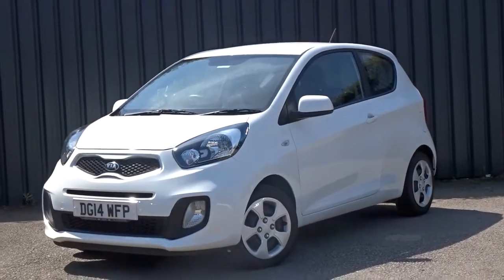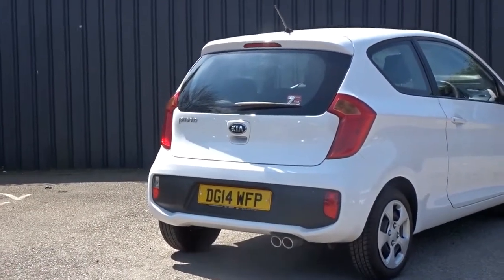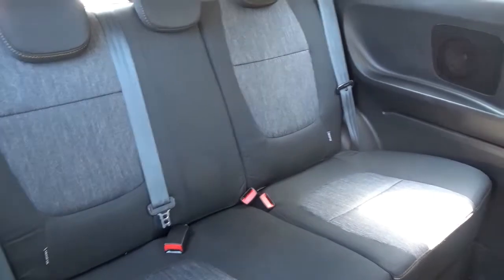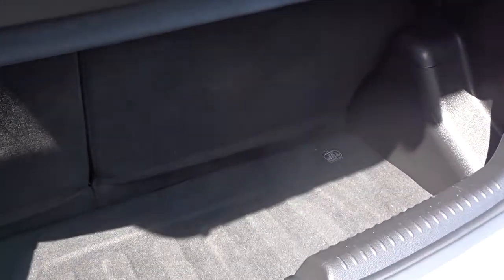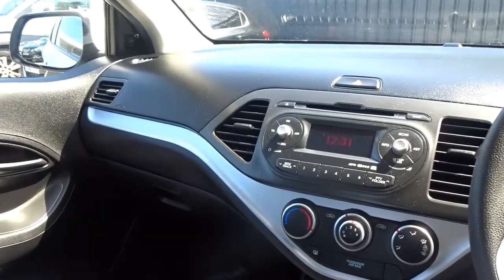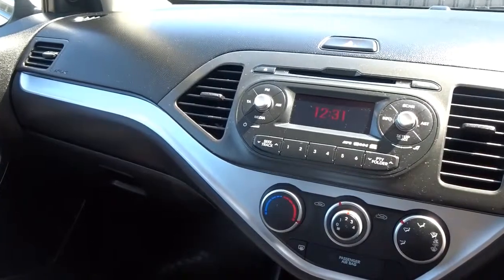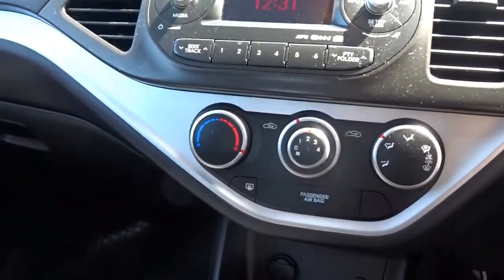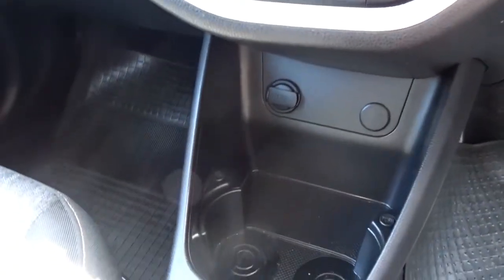DG14WFP Kia Picanto 1 1 0 3dr